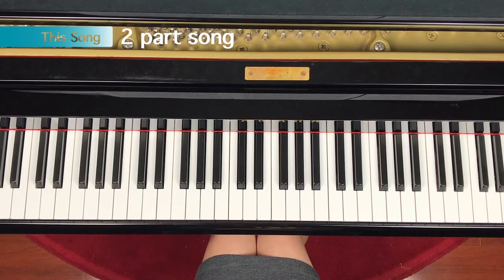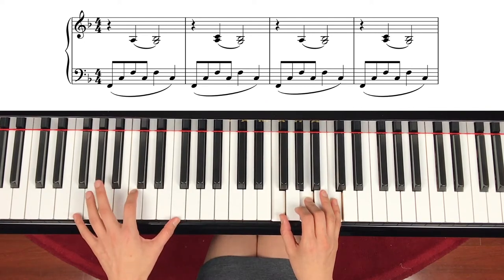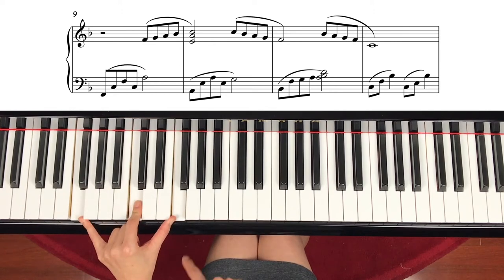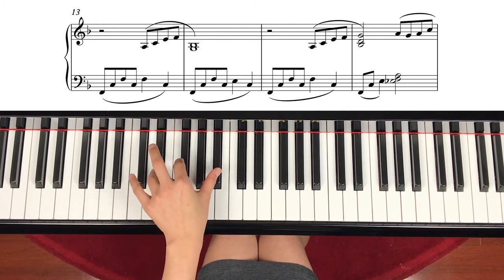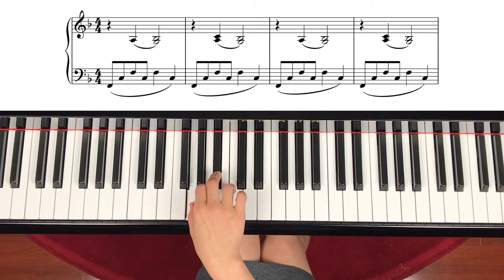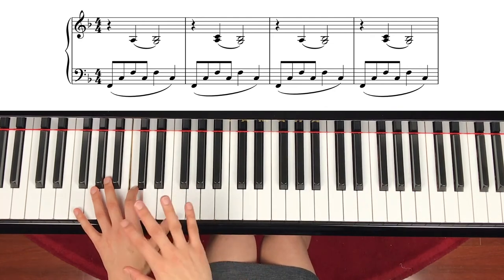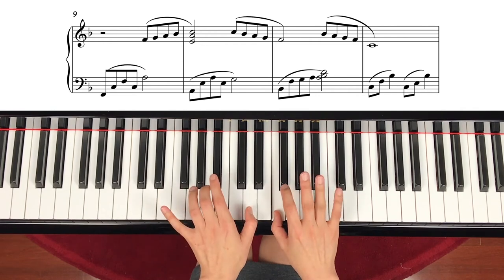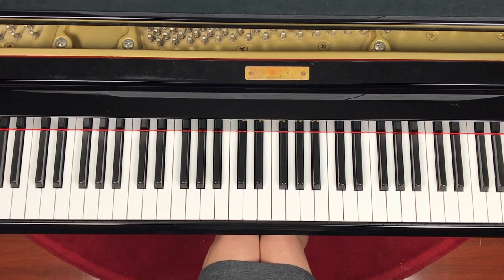[Piano Tutorial] Beauty and the Beast 2017 Official Trailer # 1 Soundtrack Tutorial 1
Tutorial Part 1. It covers the first page.
Show note by note how to play the song.